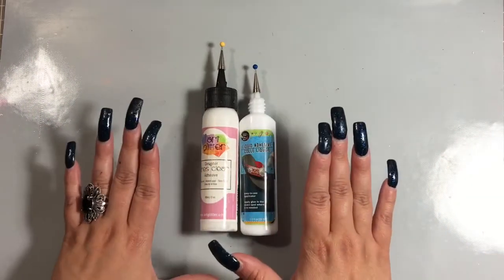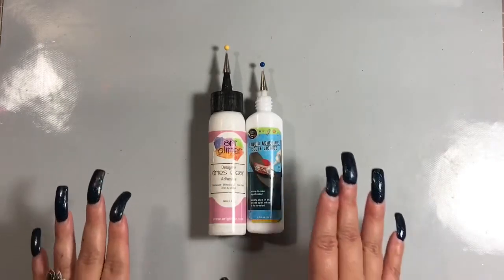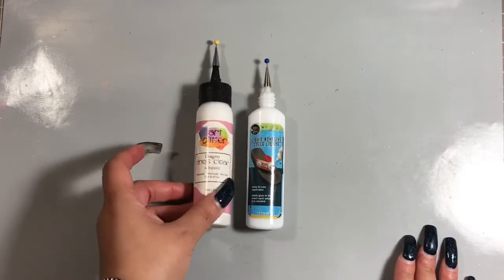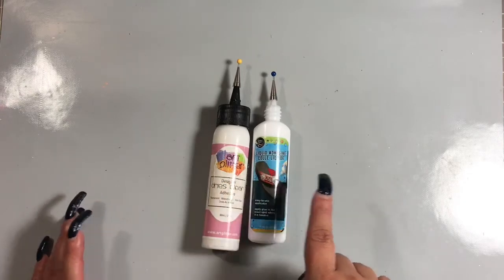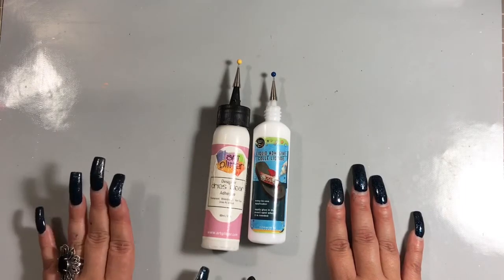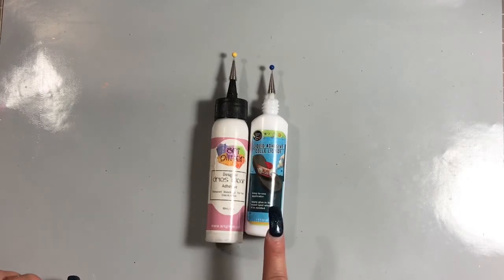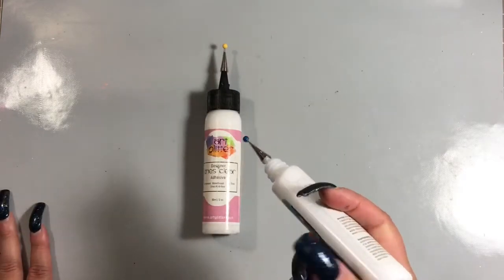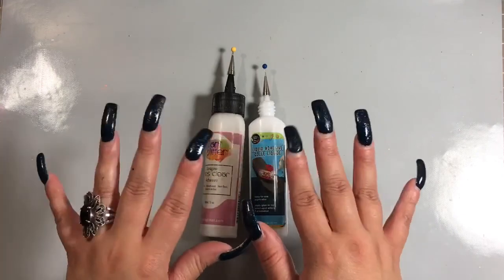Dollar Tree Glue vs Art Institute Dries Clear Glue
I searched online and could not find any info on it being Acid Free. It is however non-toxic.
It claims to be great for wood,leather, plastic, paper, cardboard and trims. Says its great for bling as well.